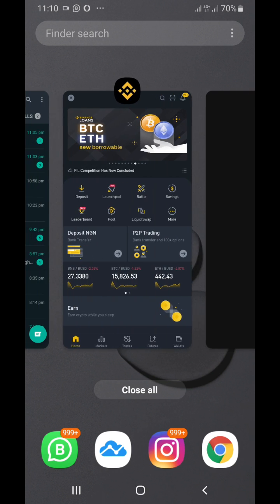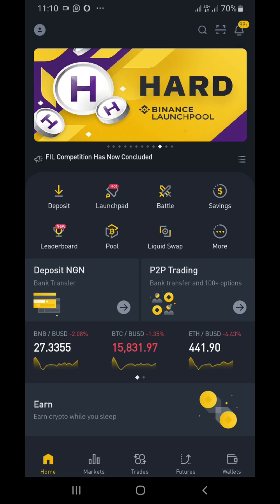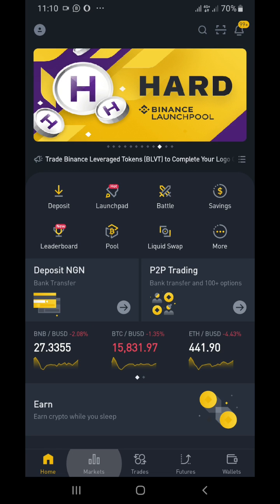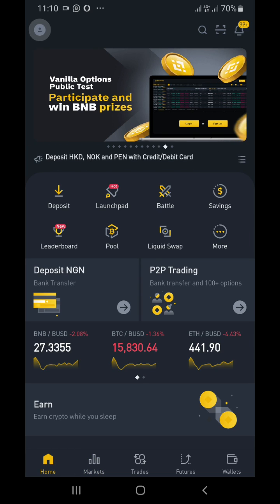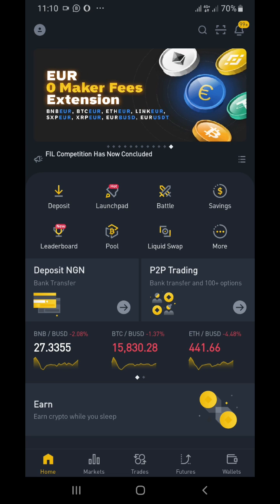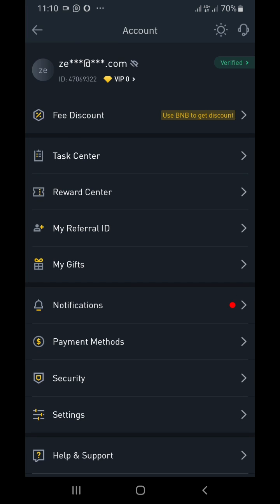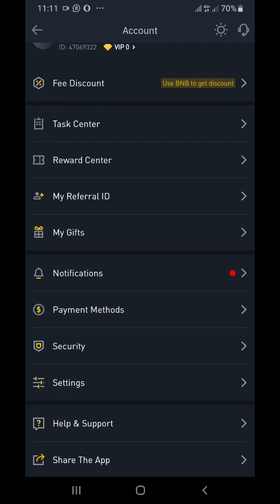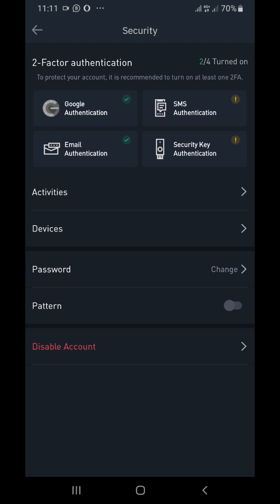BINANCE GOOGLE AUTHENTICATOR SET UP (MOBILE PHONE)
this video shows you how to setup Google authenticator for binance to download binance app you can click on the link below get 10% kick back